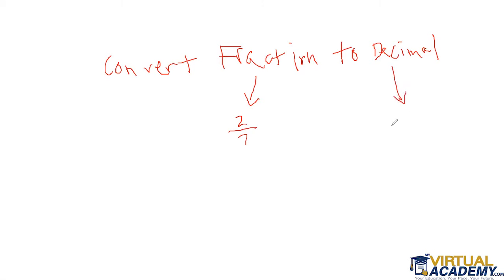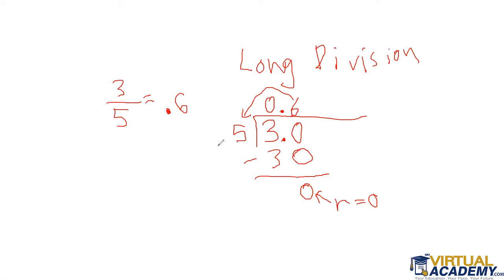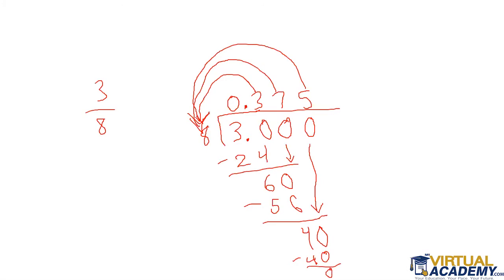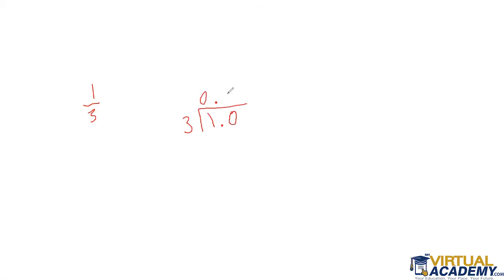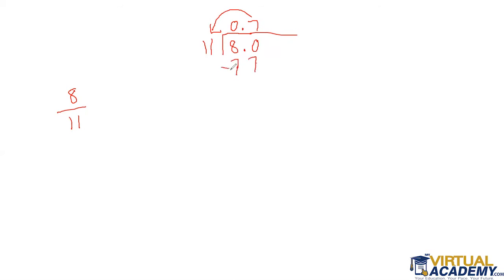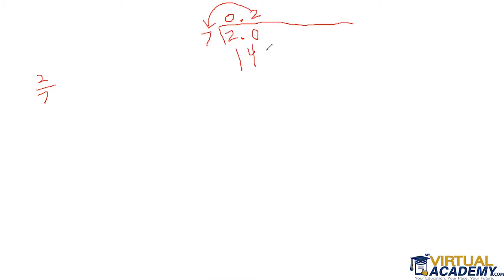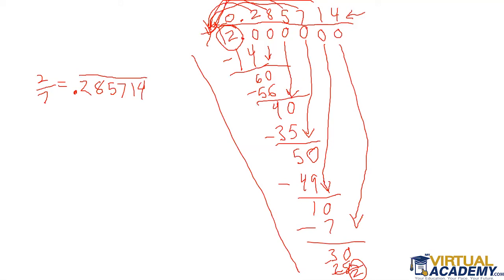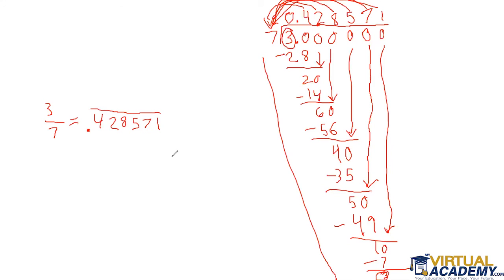Converting Fractions To Decimals | MVA Live Lessons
Learn how to convert fractions to decimals.

Live in Michigan and need a high school diploma?